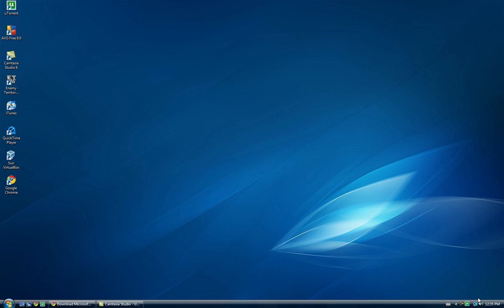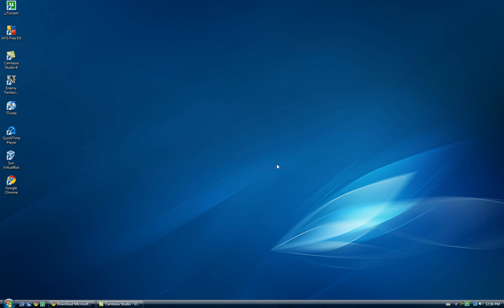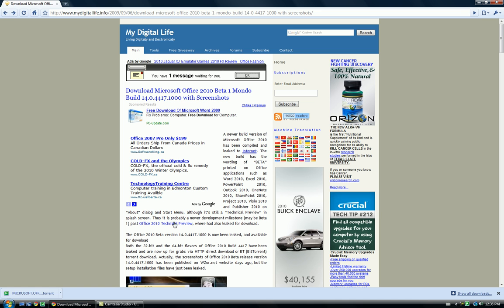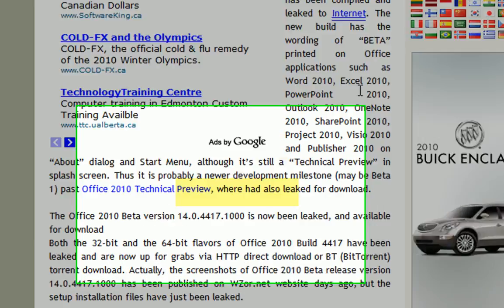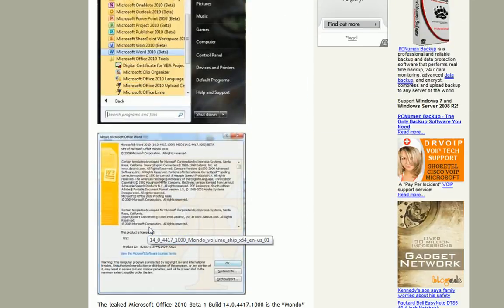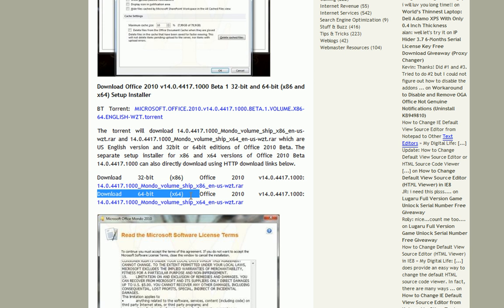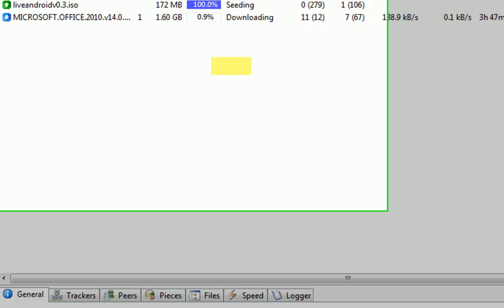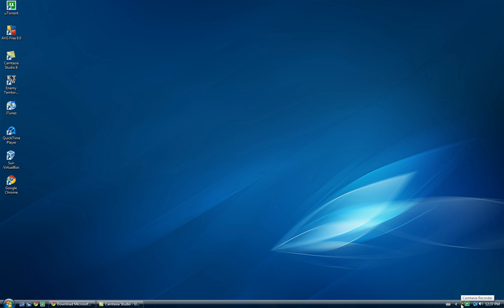Get The Microsoft Office 2010 Beta FREE